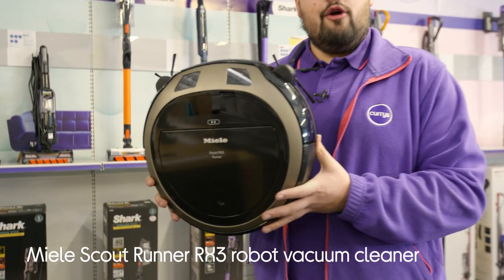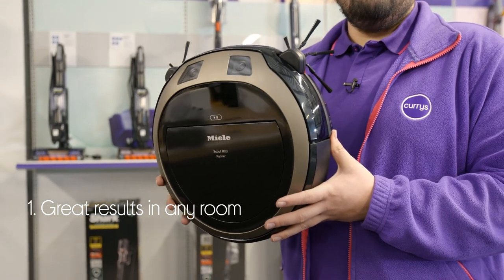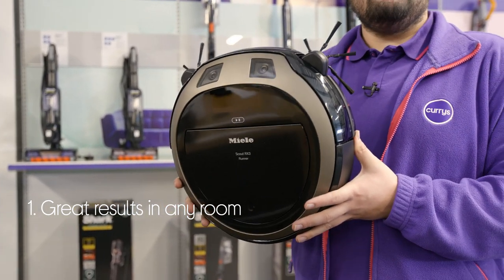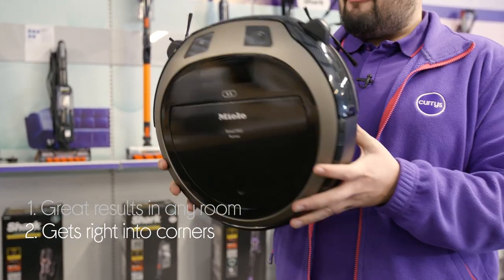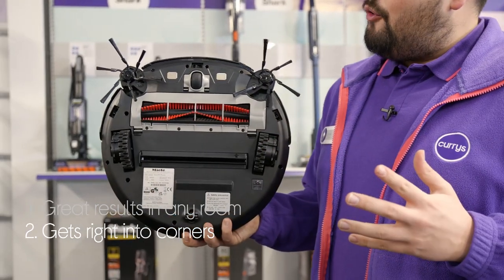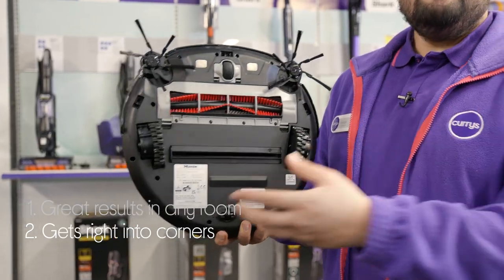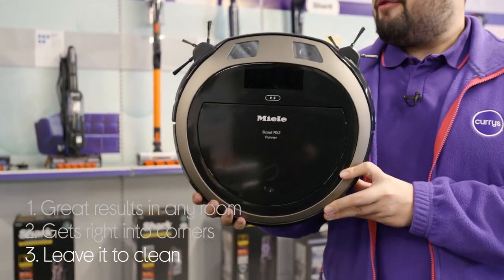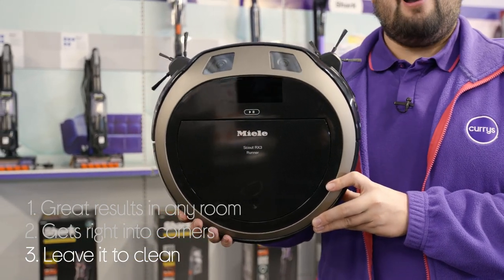Miele Scout Runner RX3 Robot Vacuum Cleaner - Bronze - Quick Look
Learn more about the Miele Scout Runner RX3 Robot Vacuum Cleaner - Bronze.